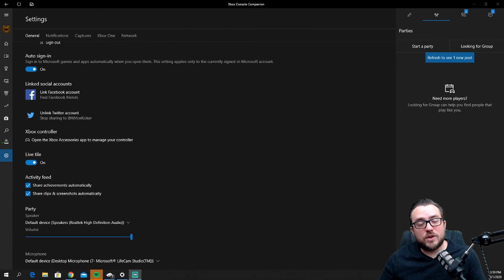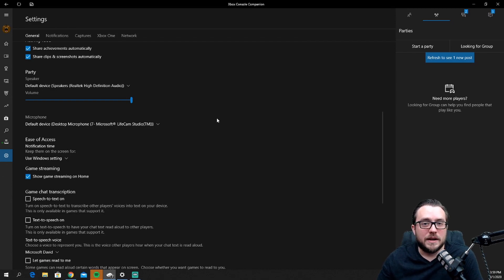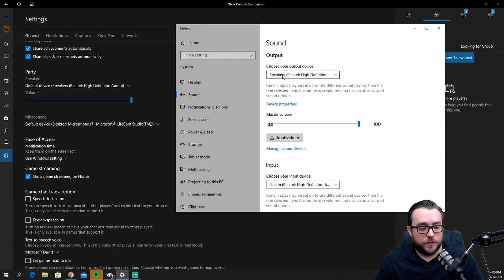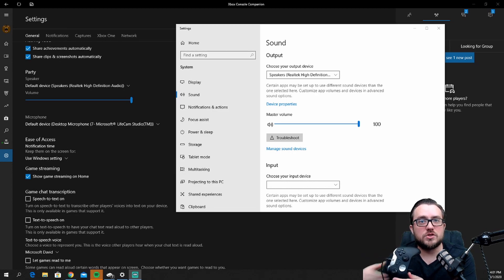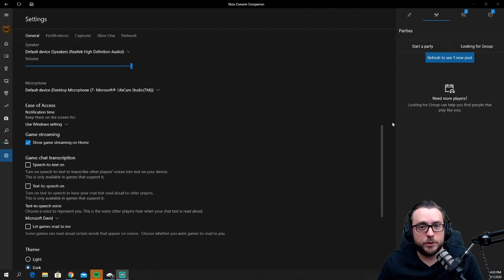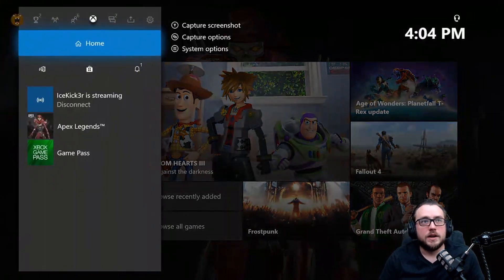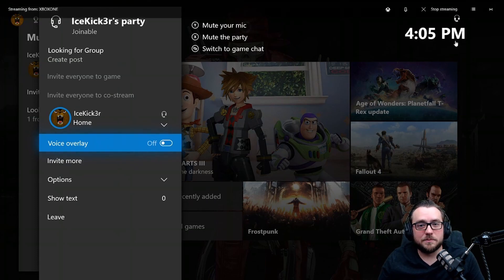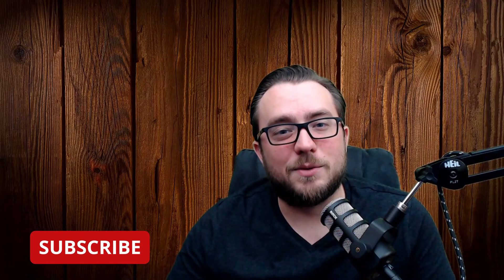Complete Xbox Console Companion Audio Tutorial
In this video we cover how to adjust your input and output audio settings on the Xbox console companion app. You can use anything from your default devices, to your xbox headset running through your controller.

If you haven't seen it yet - check out the video below -
How to Stream your Xbox One to PC without a Capture Card.

If you have any questions that we didn't cover in the video - be sure to leave them in the comments below.